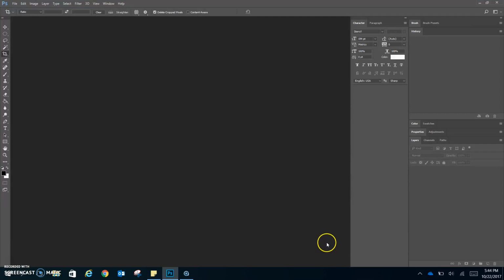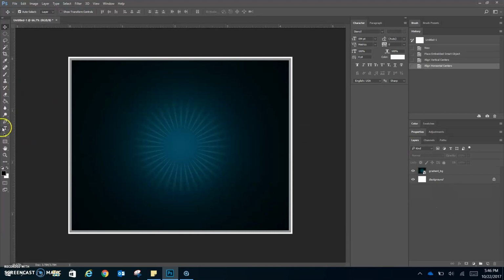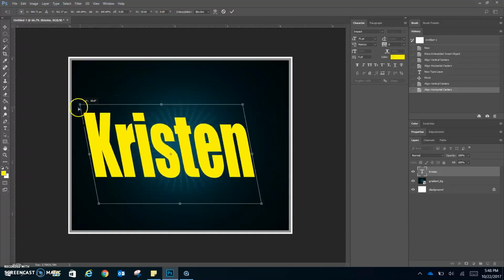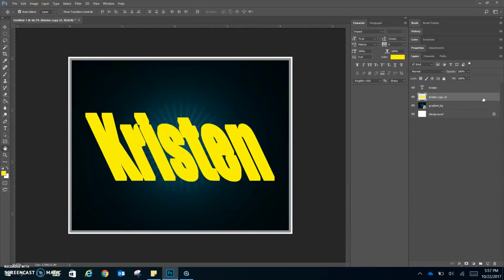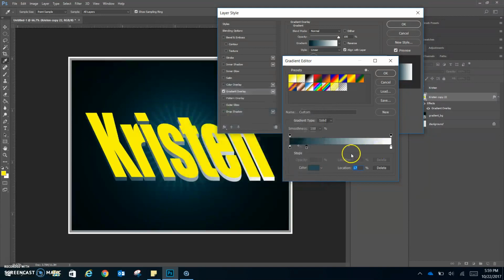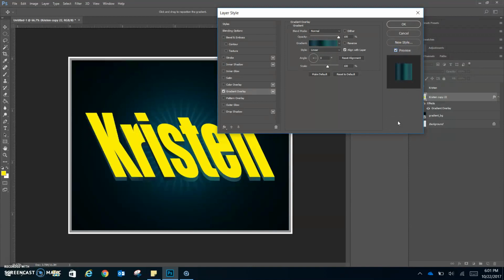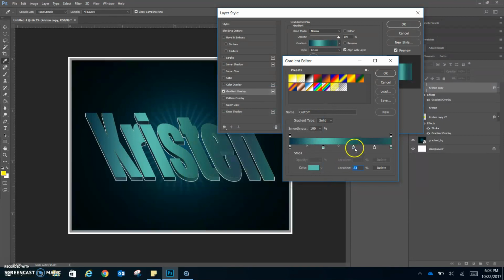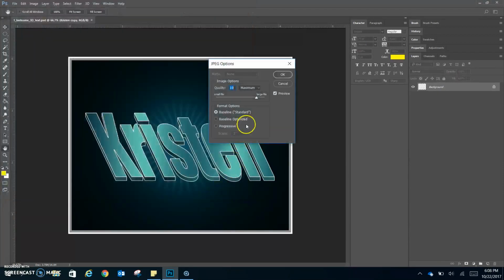PS CC 2017 3D text